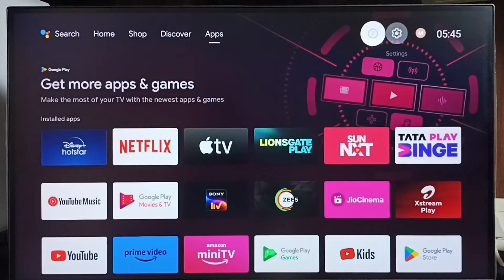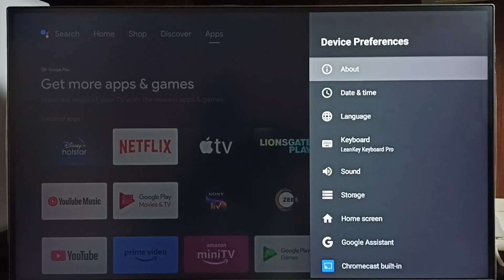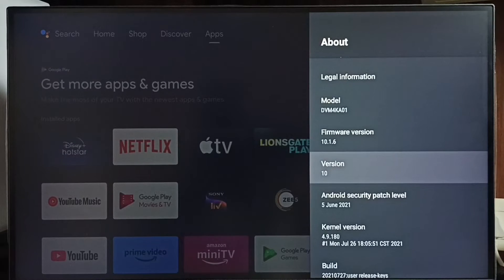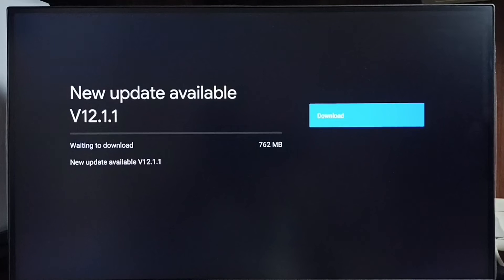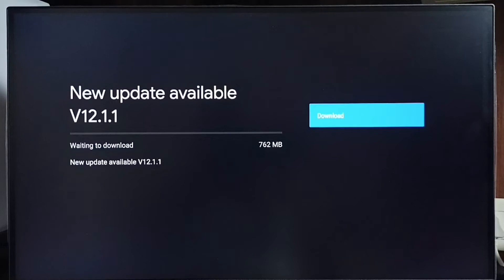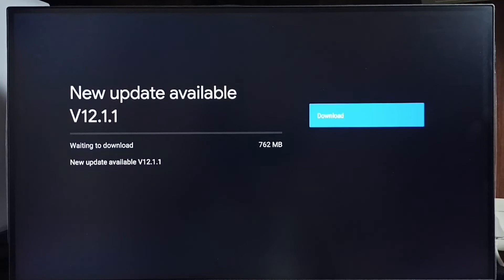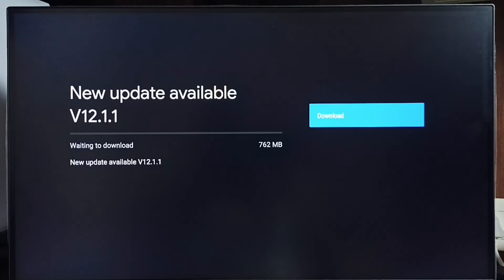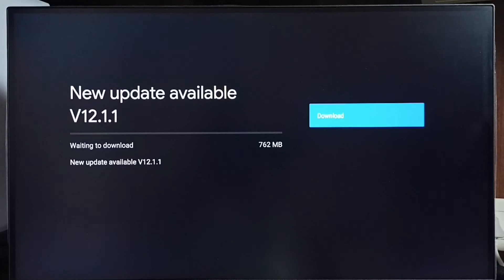CANDY TV - Upgrade Software to Android TV OS 12 Firmware | Download and Install System Update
Android TV,
Android 12,
Google TV,
Smart TV,
TV,
streaming,
streaming platform,
How to,